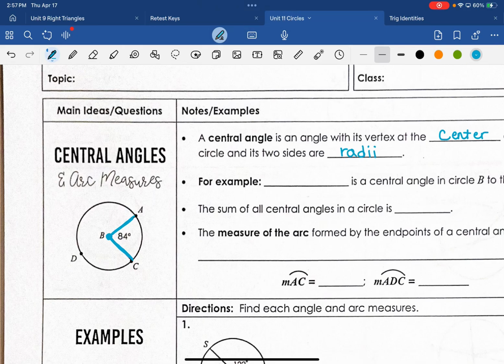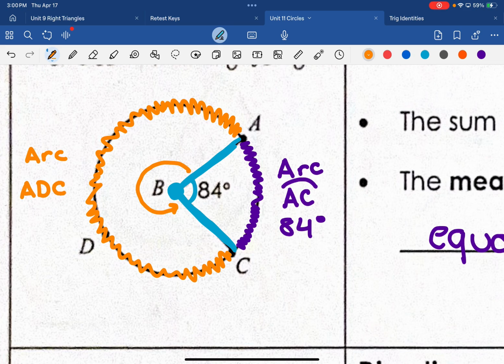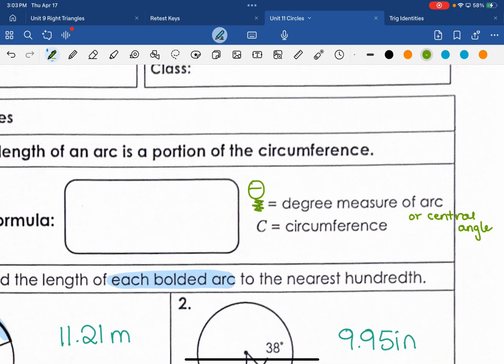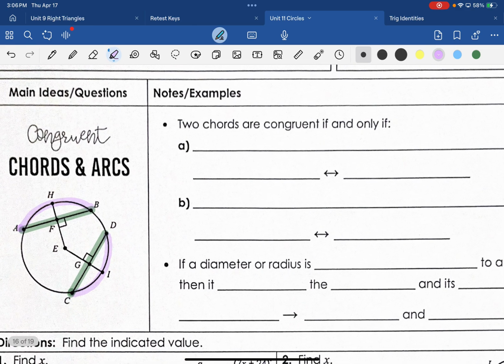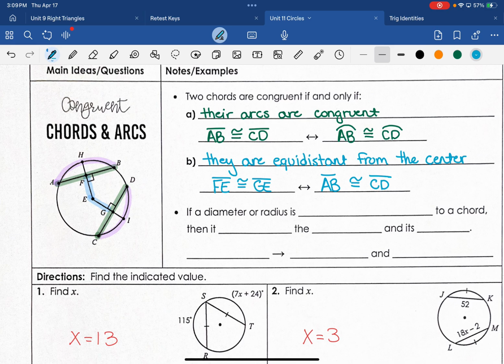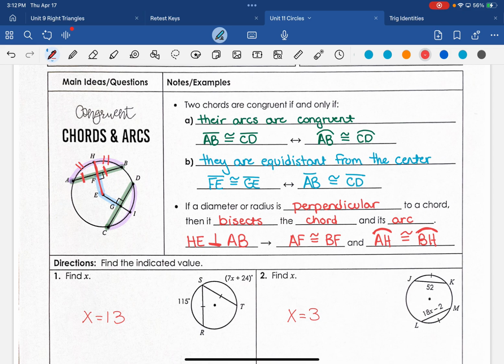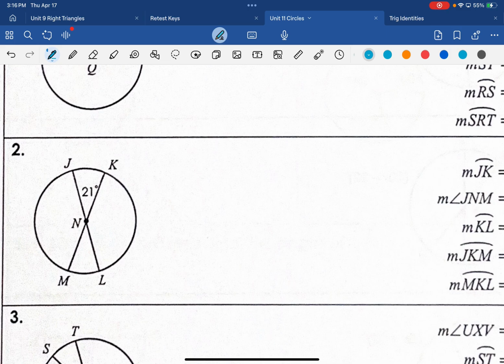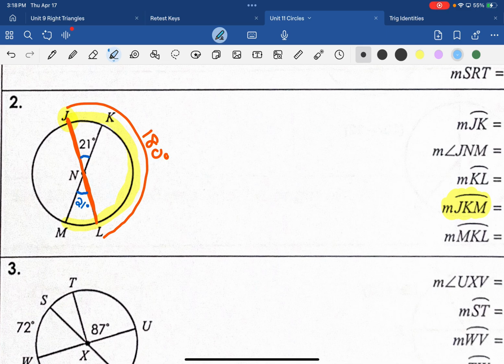Arcs and Angles intro